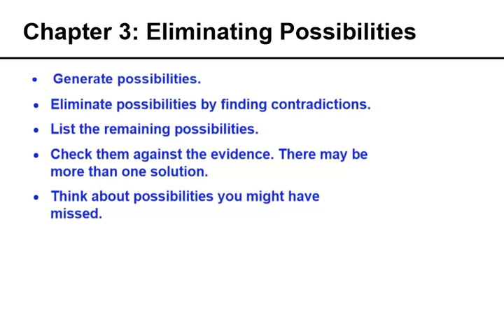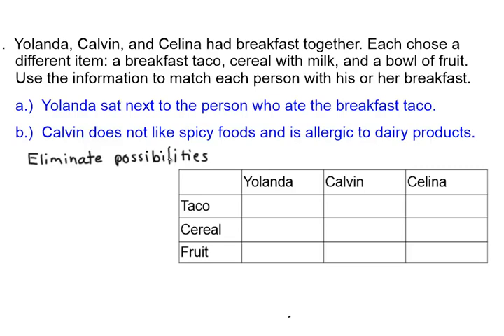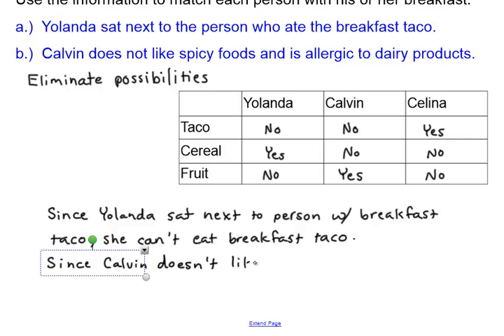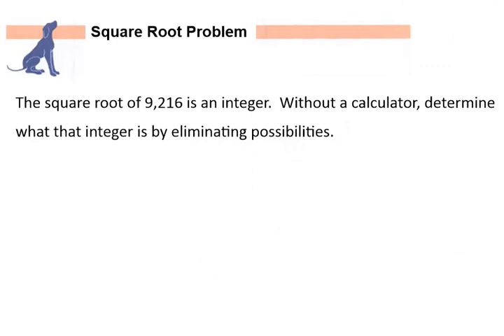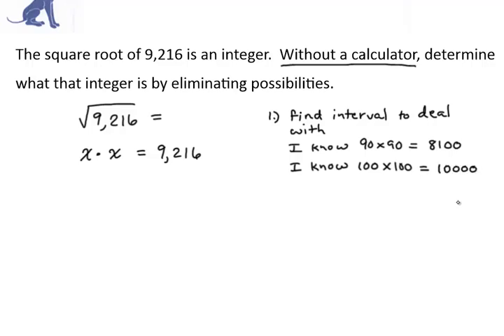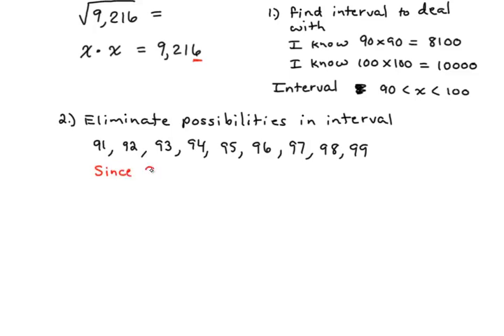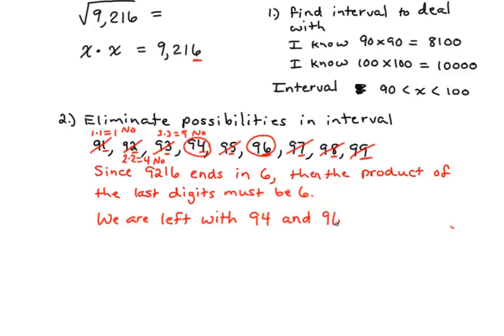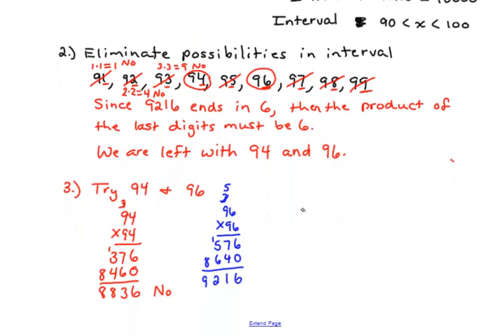Chapter 3 Eliminate Possibilities part 1